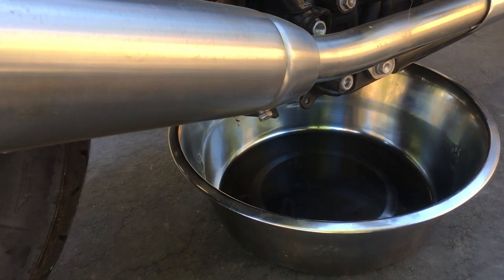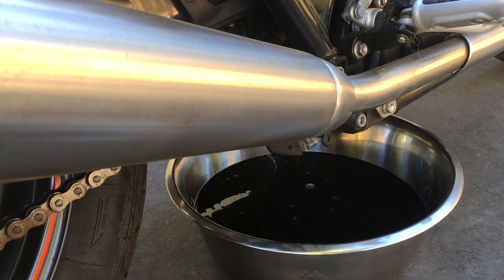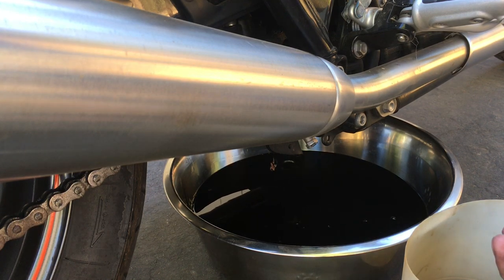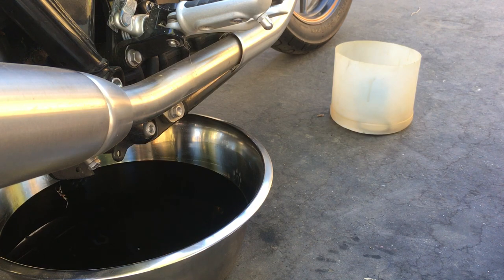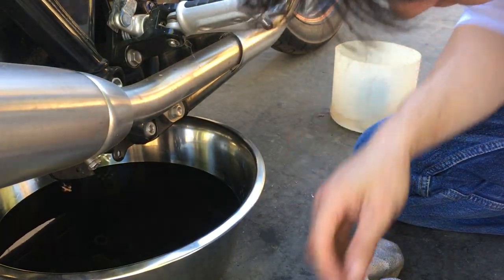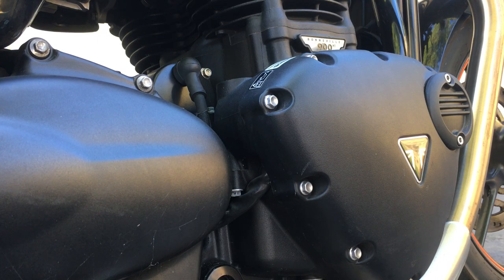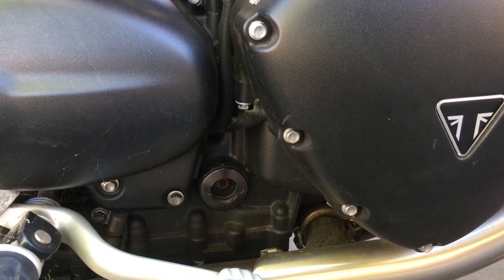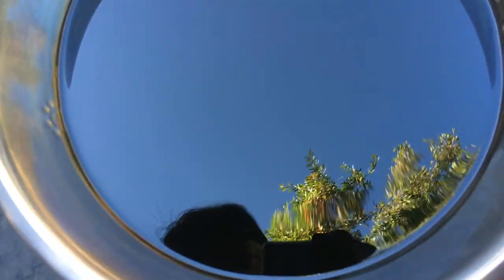Triumph Street Twin oil change